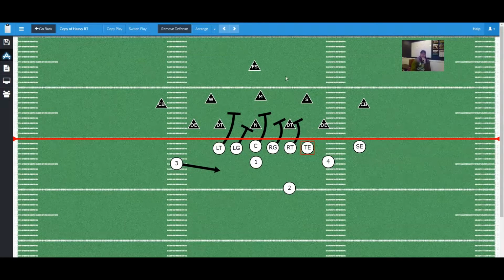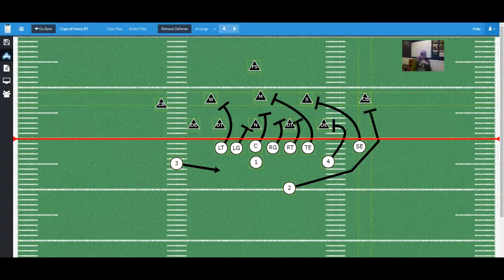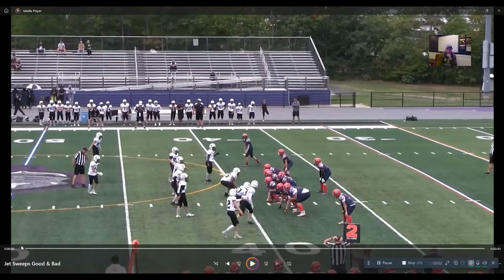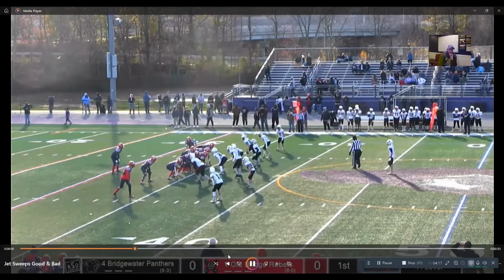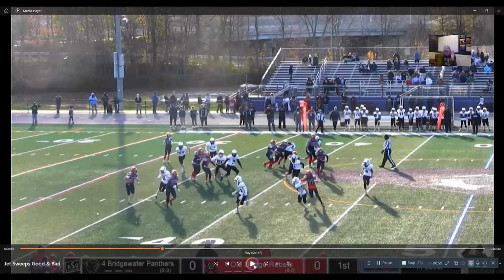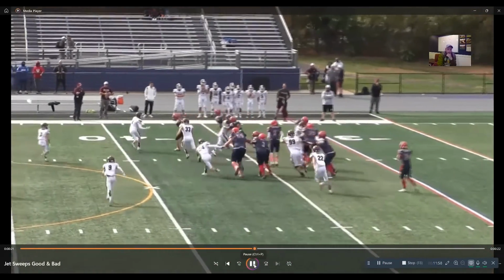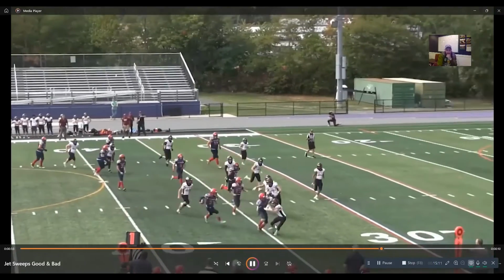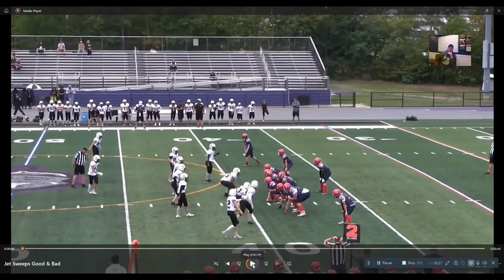Heavy Right 38 Jet | The Good & the Bad | Diagram & Game Film Breakdown (part1)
Here is a video breaking down our Heavy Jet Sweep (unbalanced formation). This video features a quick play diagram breakdown, then some game film.